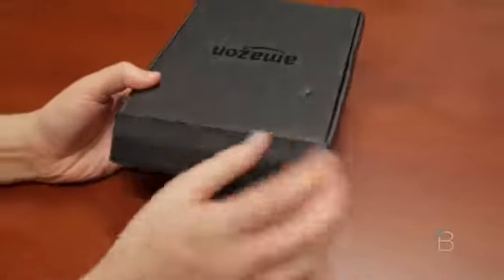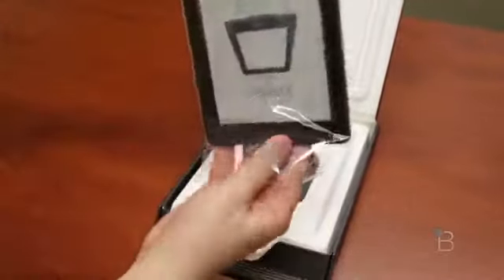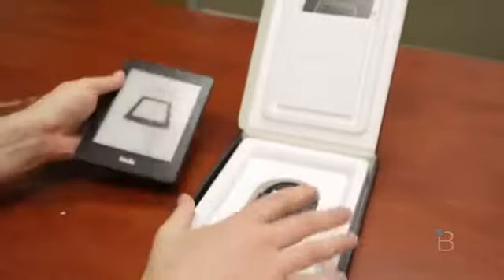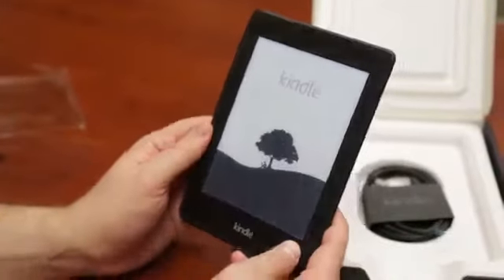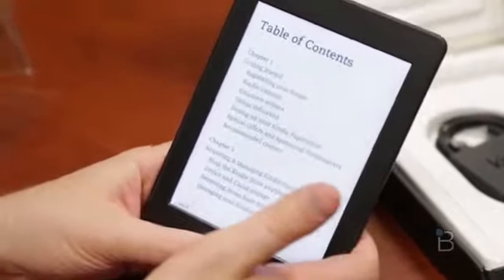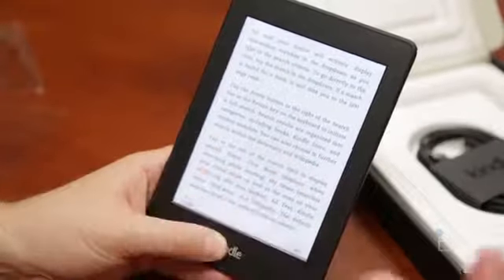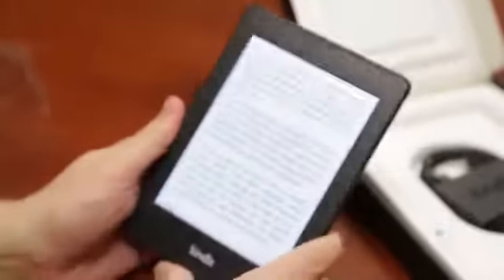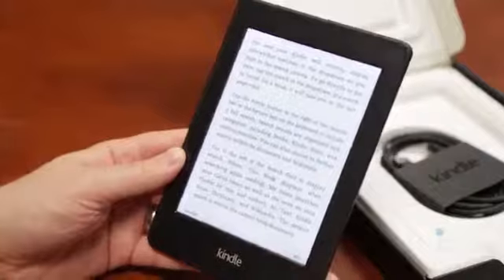Kindle Paperwhite 2013 Unboxing